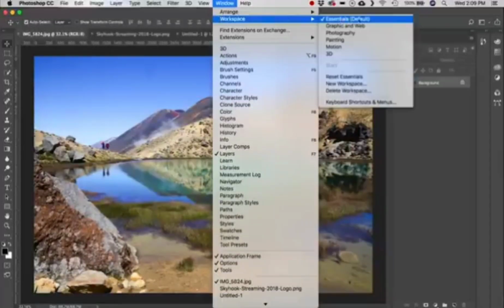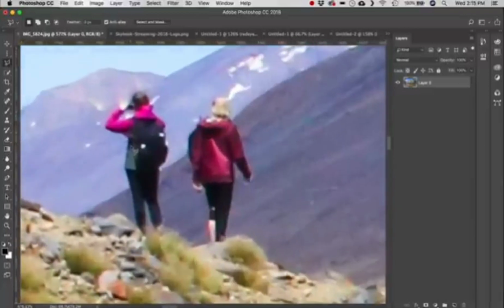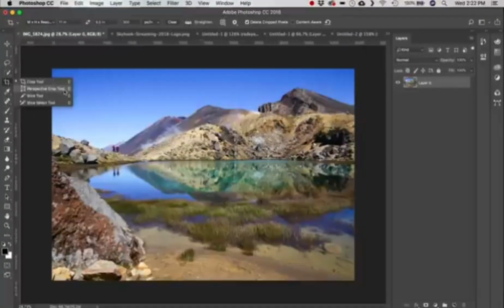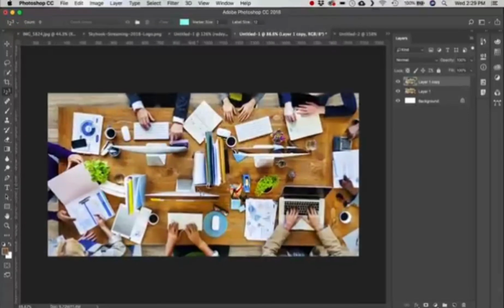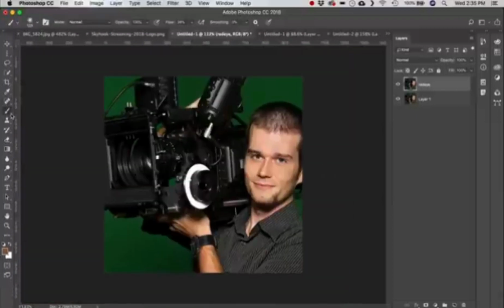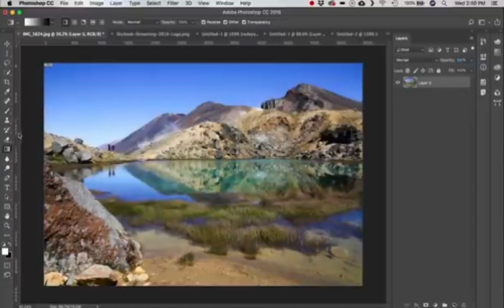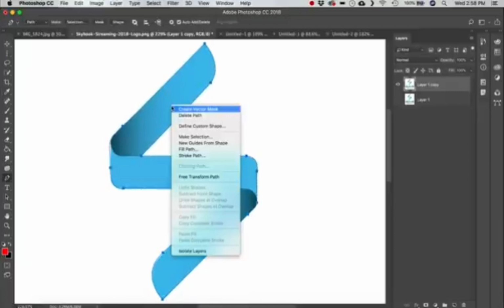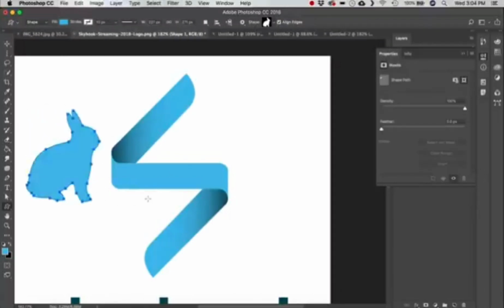Photoshop Tutorial for beginners all basic tools using Tutorial photoshop इंगिश में